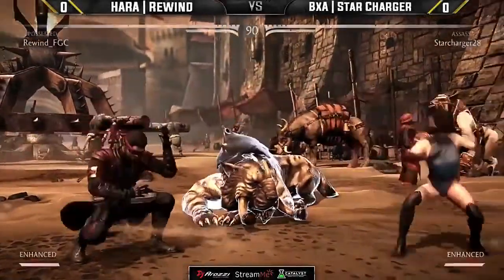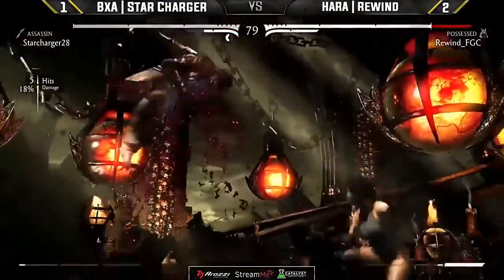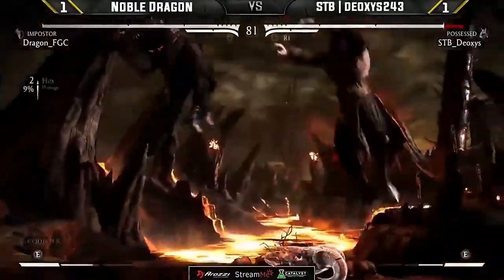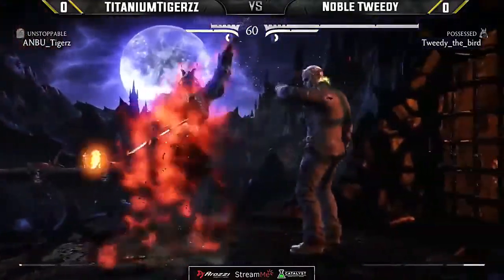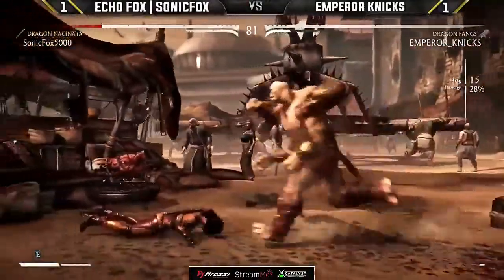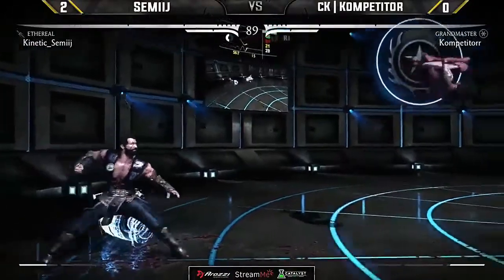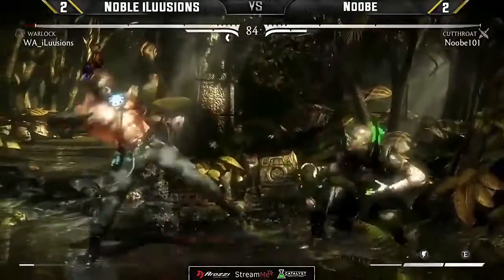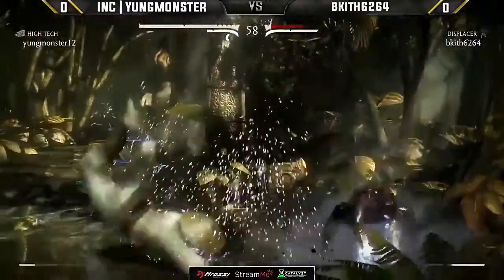MKX Tournament S02W11 TOP 16 SonicFox, iLuusion, Semiij, Dragon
MK XL Matches:
TOP 16
1. 00:12 HARA | Rewind (Kenshi, Raiden) Vs BxA | Star Charger (Kitana)
2. 13:40 STB | Deoxys243 (Kitana, Kenshi) Vs Noble | Dragon (Shinnok, Kitana)
3. 25:02 Titaniumtigerzz (Jason, Kenshi) Vs Noble | Tweedy (Kenshi)
4. 32:19 Emperor Knicks (Goro, Shinnok) Vs Echo Fox | SonicFox (Goro, Tanya, Sektor)
5. 41:57 Semiij (Mileena) Vs cK | Kompetitor (Johnny Cage, Sub-Zero)
6. 46:39 Noble | iLuusions (Jax, Reptile, Quan Chi) Vs Noobe (Kano)
7. 56:07 InC | Revetleafing (Tanya) Vs Circa | Destroyer (Tremor, Predator)
8. 1:01:59 InC | Yungmonster12 (Jacqui) Vs bkith6264 (Raiden)